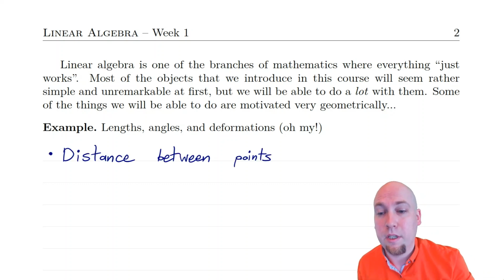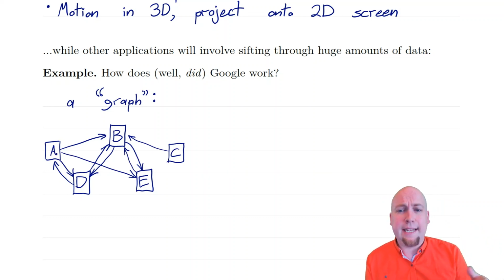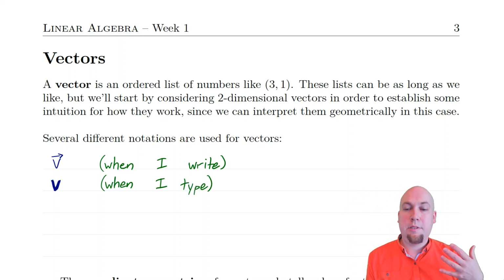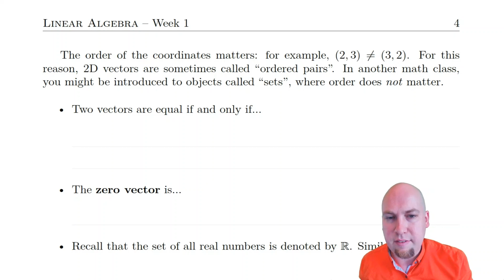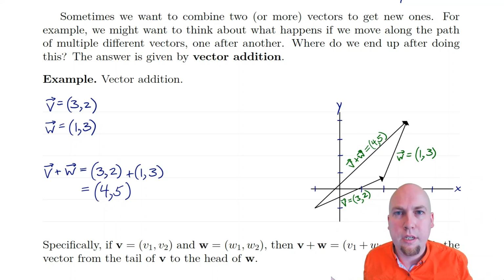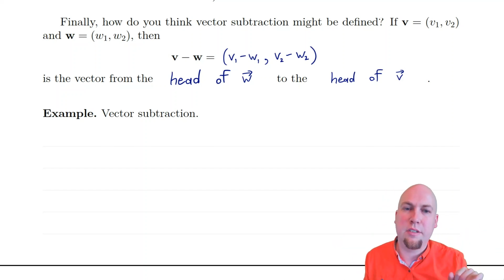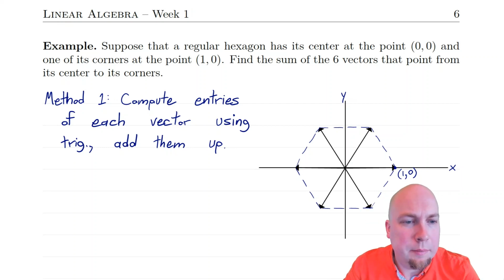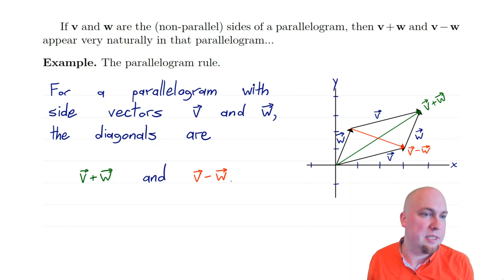Linear Algebra - Lecture 1: Vectors in 2D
We introduce 2-dimensional vectors both algebraically and geometrically. We discuss how to add them and multiply them by scalars.

Timestamps:
00:00 - Introduction
08:02 - Vectors
13:54 - Vector addition
16:24 - Scalar multiplication
18:45 - Vector subtraction
21:20 - Hexagon example